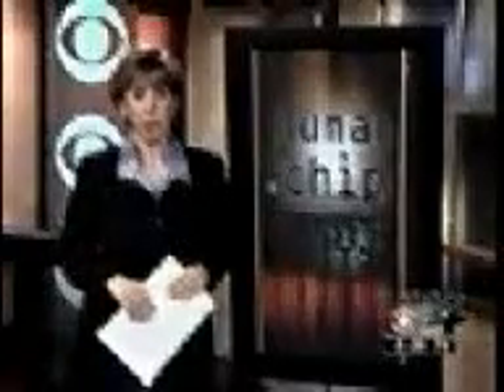Verichip Human Chip 666